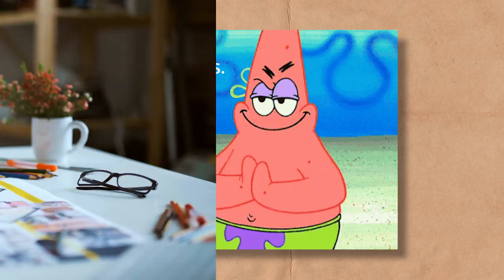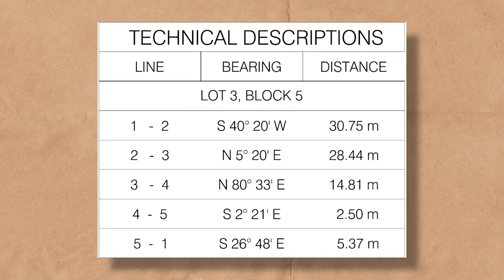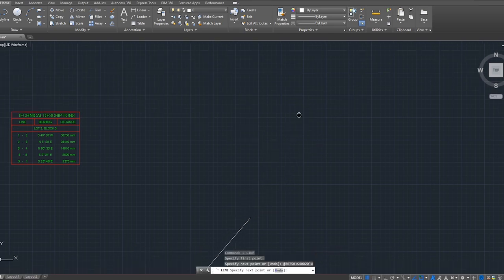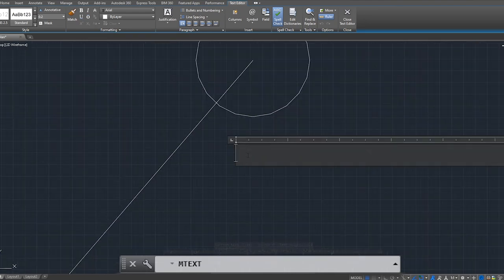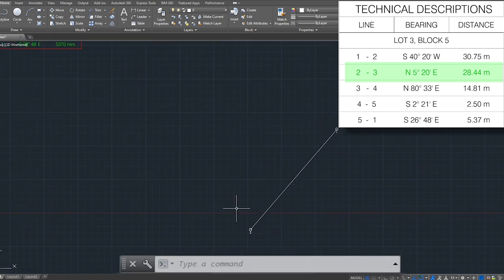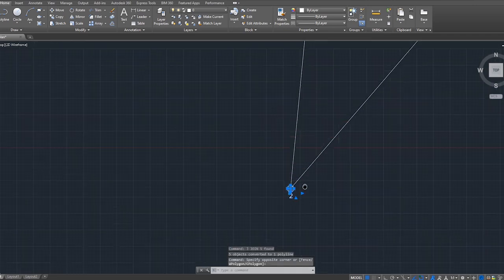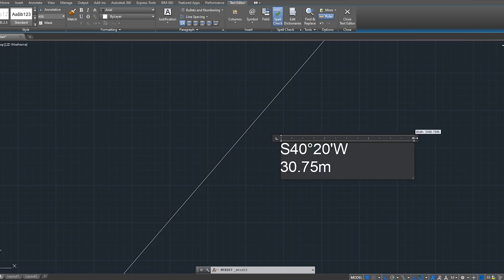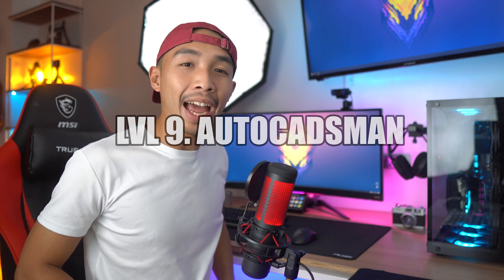AUTOCAD FOR NOOBS EPISODE 3 - How to Plot Lot Bearings in AutoCad